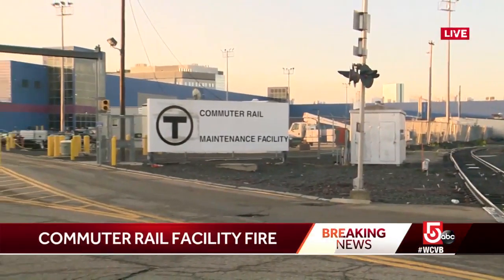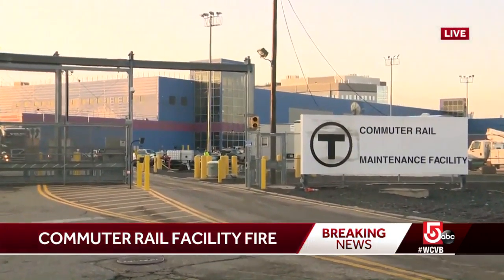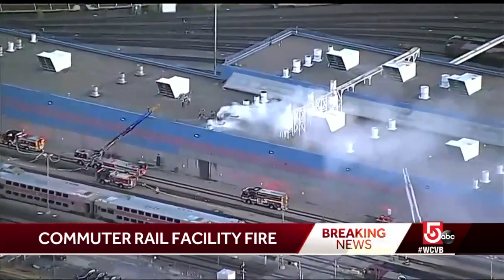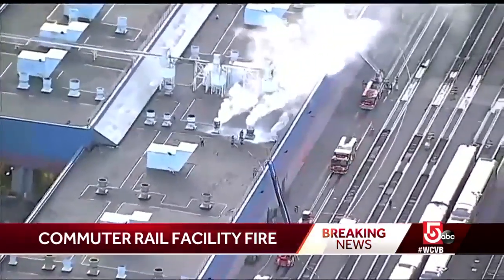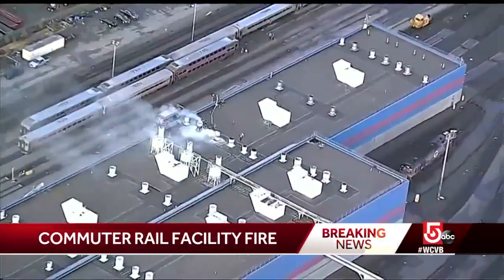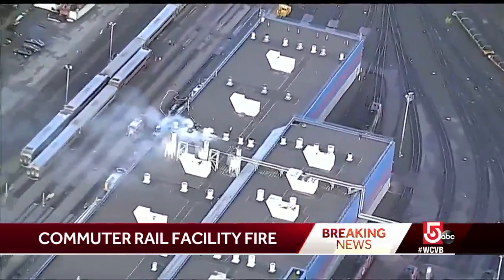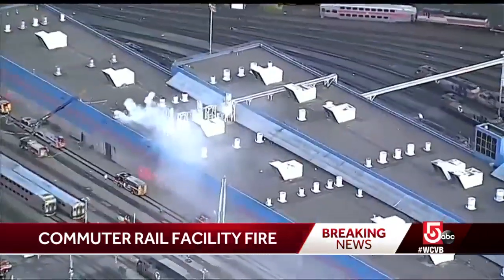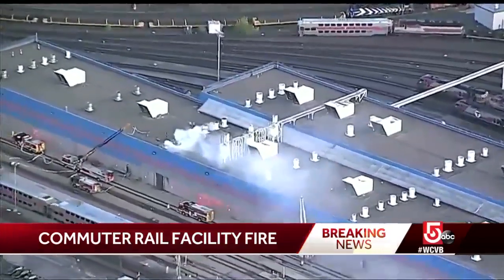Fire breaks out at MBTA commuter train repair, storage facility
Crews are battling a fire in an East Somerville building where commuter rail trains are housed and repaired.